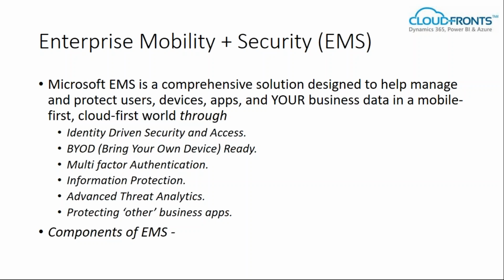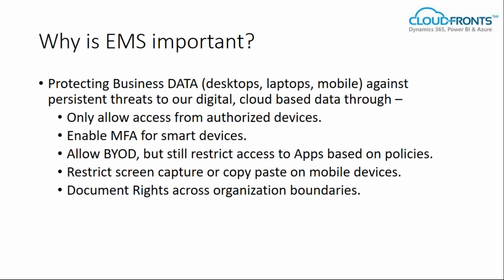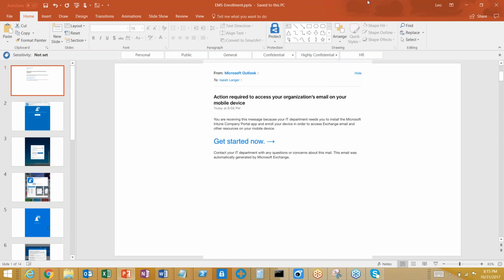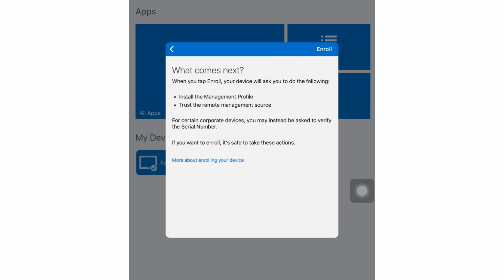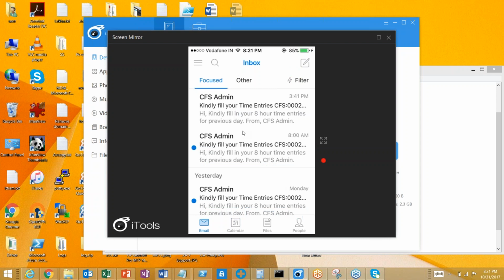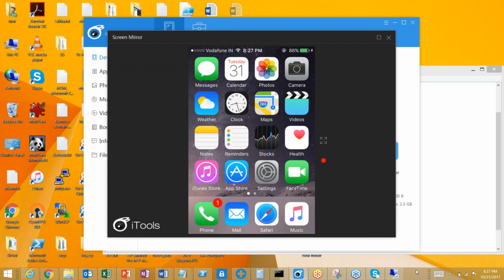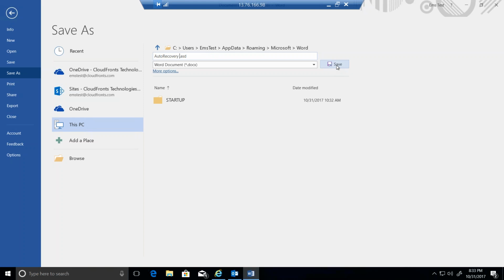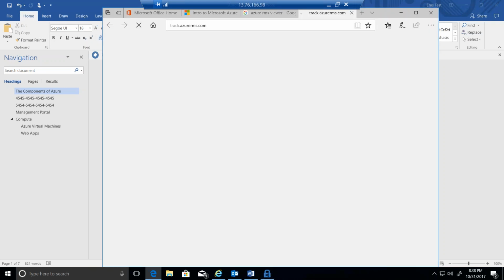Microsoft Enterprise Mobility + Security (EMS) Deployment and GDPR compliance Review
In this webinar, we will take a look at deploying Microsoft EMS and its considerations. We will also take a look at how CloudFronts deployed EMS for protecting data and apps. Then, we will discuss our journey for GDPR compliance and how EMS is an important part of this along with CloudFronts EMS Implementation Offering.